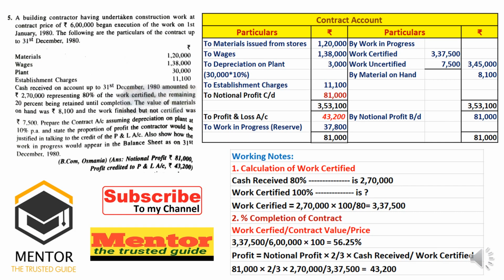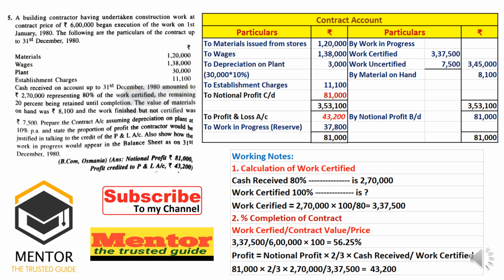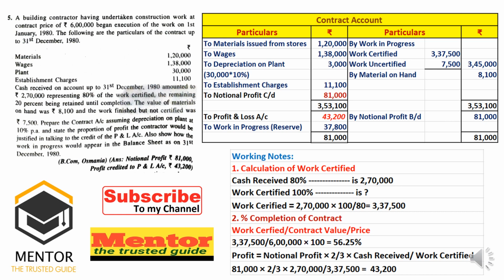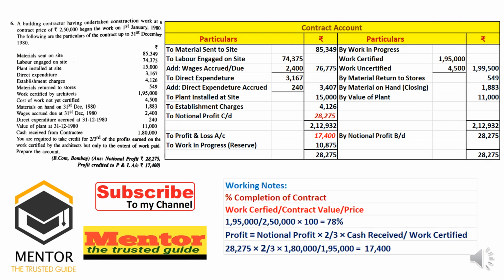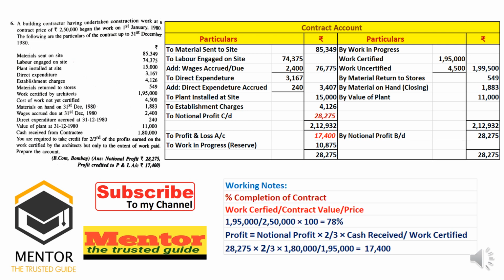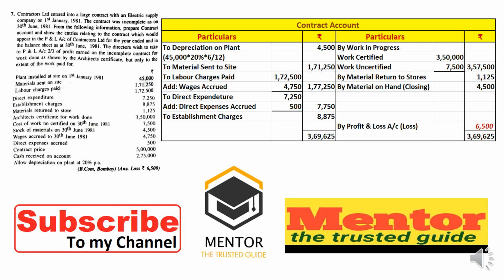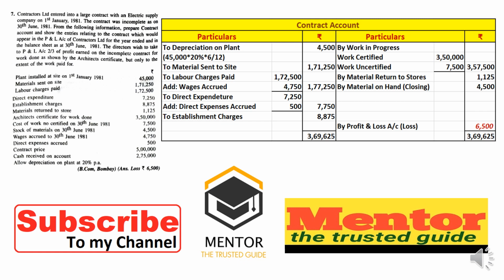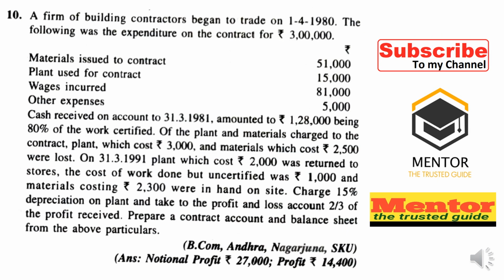Contract Costing 3 || Contract Account || Notional Profit Calculation || BCom, CA, CS & CMA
This video contains the explanation of contract costing, calculation of profit and 3 short solved problems for the students of B.Com, CA, CS & CMA.

Contract costing
Contract Account
Work in Progress
Contractor
Contractee
Contract price (or) Contract Value
Work Certified
Work Uncertified
Cash Received
Notional Profit
Solved Problems of RP Trivedi